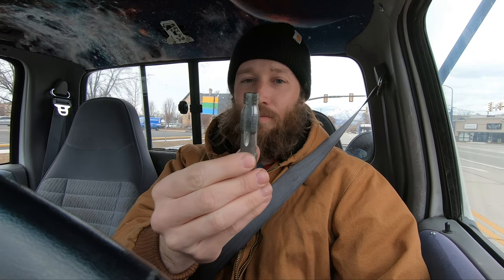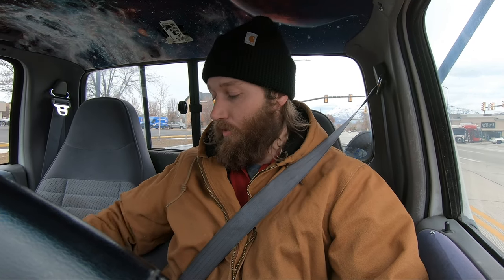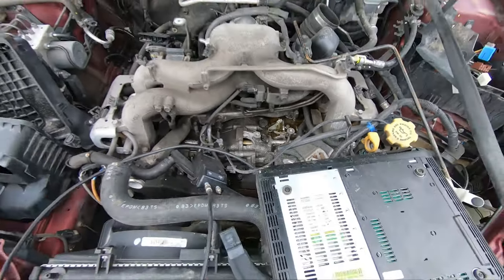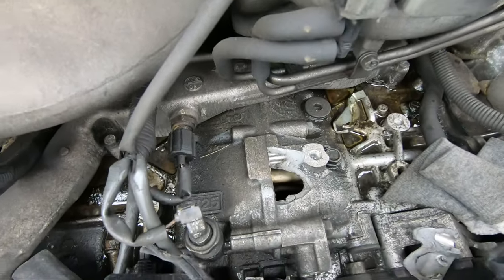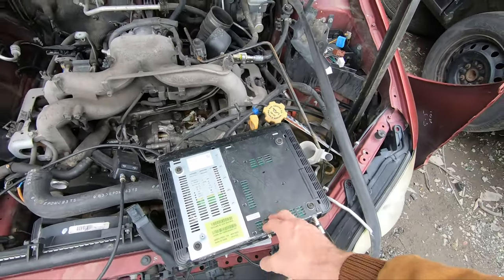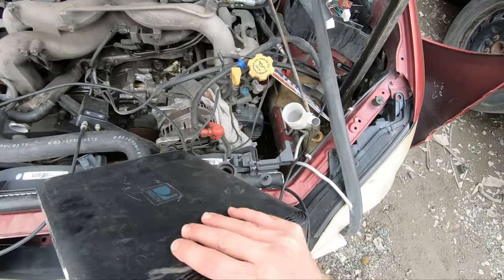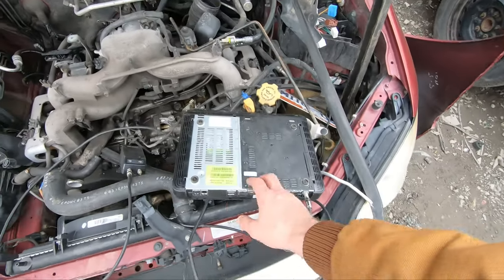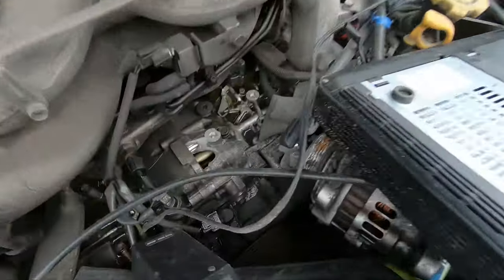Should You Grease Your Cutter?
I had to figure out the deal with this trick. Seemed like more of a mess than it was worth! Was I wrong?

@RainmanRaysRepairs Has been getting the same comments. Hope this helps!

𝐌𝐲 favorite 𝐭𝐨𝐨𝐥𝐬:
5 Lb Slide Hammer